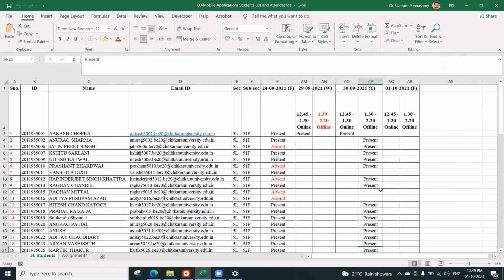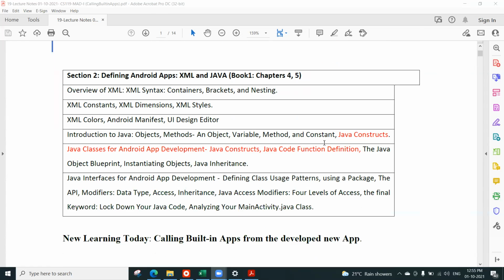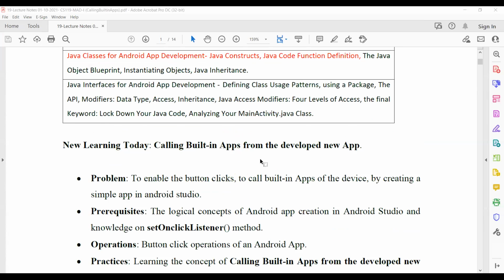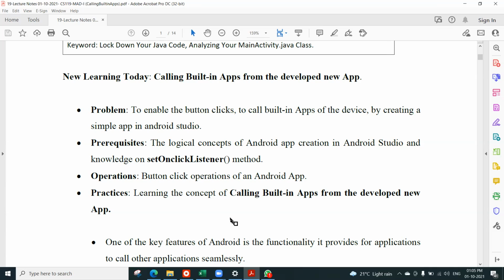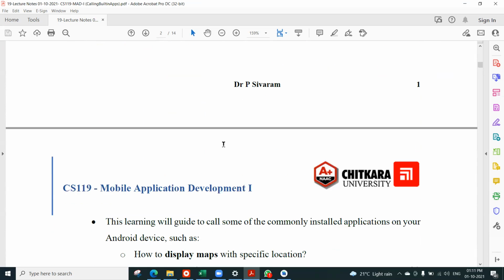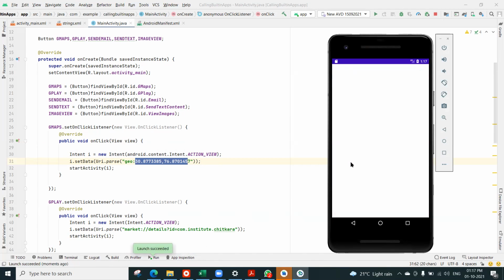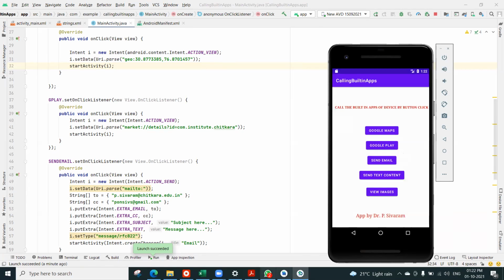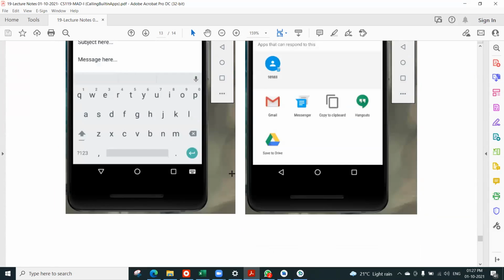Android Calling Builtin Apps from the new developped App